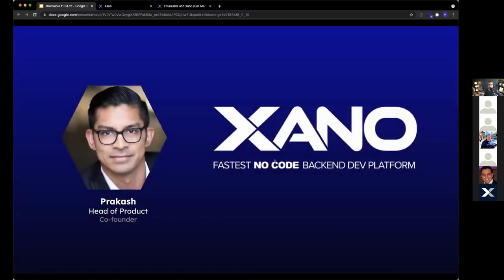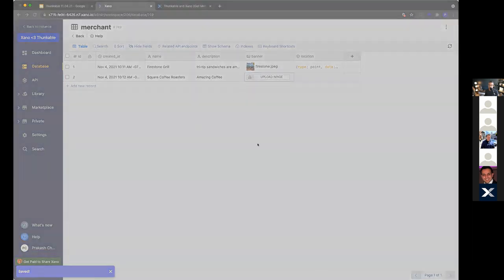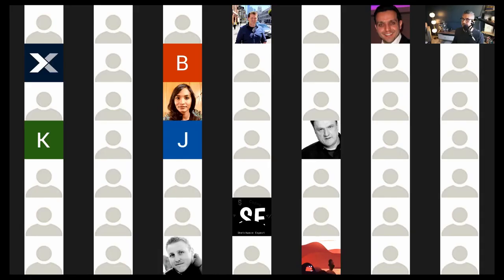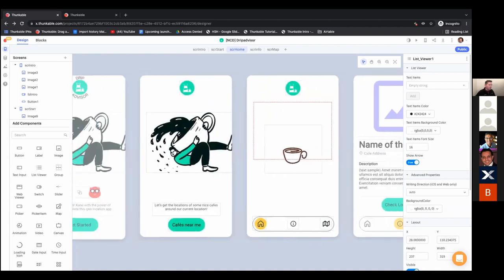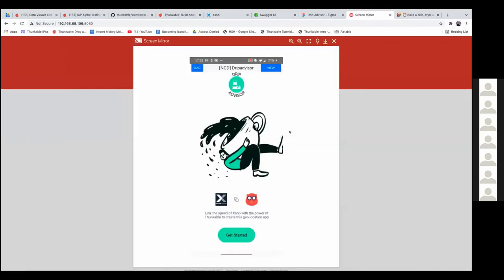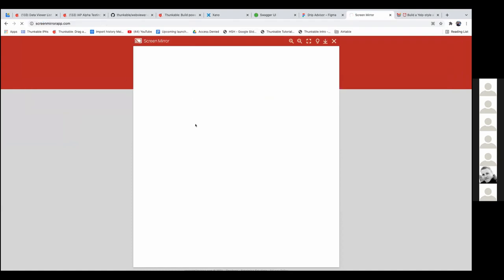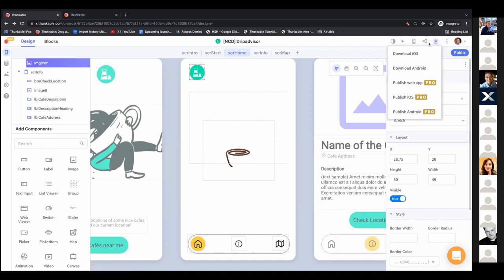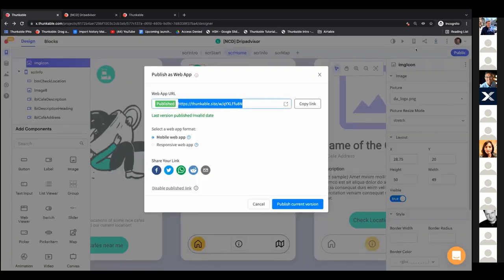Thunkable | Build a Yelp-style app with Thunkable & Xano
In part 2 of this series, Prakash and Domhnall show you how to create a database of restaurant reviews and how to use your phone's location sensor to find the best places nearby.

Thunkable gives you app development super powers by turning a single project into native apps for Android, iOS and the Web. Learn just how powerful and versatile this platform is in our brand new series of live streams.

Xano gives you a scalable server, a flexible database and a No code API builder that can transform, filter and integrate with data from anywhere.